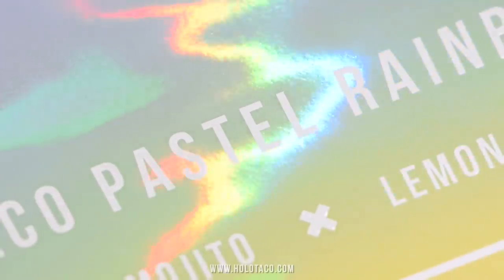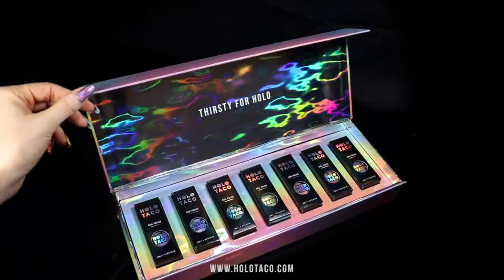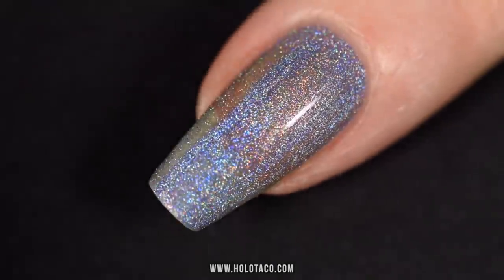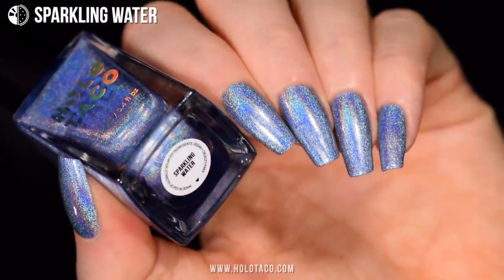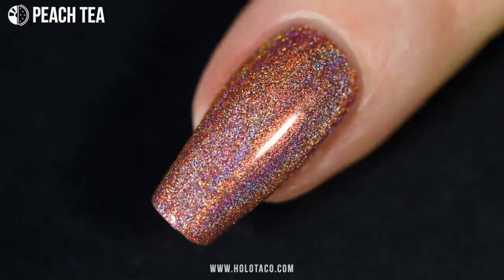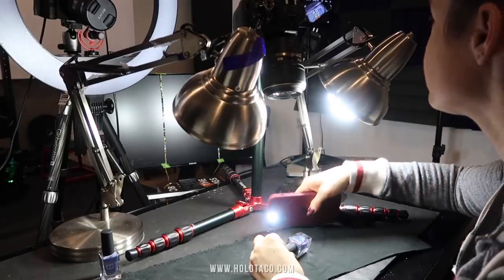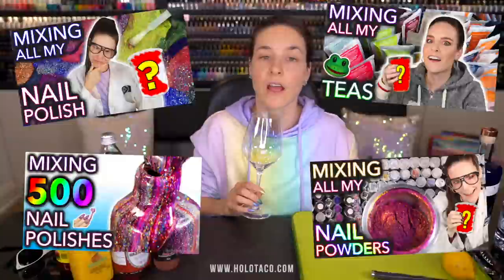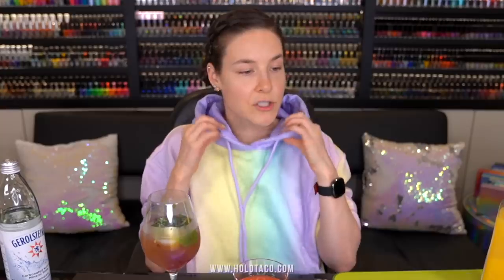Holo Taco PASTEL RAINBOW COLLECTION REVEAL🌈😱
This collection is such a thirst trap🤩😩 NEW PASTEL RAINBOW collection just dropped➡️

💅🌈H O L O  T A C O  P A S T E L  R A I N B O W  C O L L E C T I O N

💅🌈Holo Taco Pastel Rainbow Collection Box set (includes 7 polishes) - $98 (USD)
***LIMITED QUANTITIES of box***
💅 7 new linear holographic polishes polishes  - $14 each

Note: The Collection Box set is limited edition and there will not be a restock of boxes. The individual polishes are sticking around, and will restock if sold out so long as supplies are available. Make sure to grab your faves! HoloTaco​

I filmed my face in this video with this camera
This lens

Audio recorder
External mic